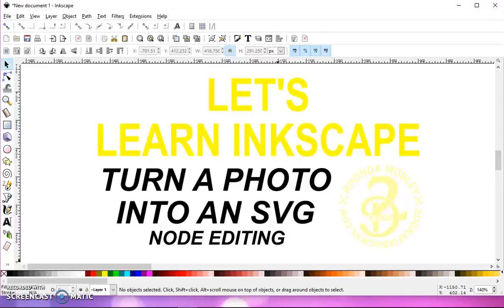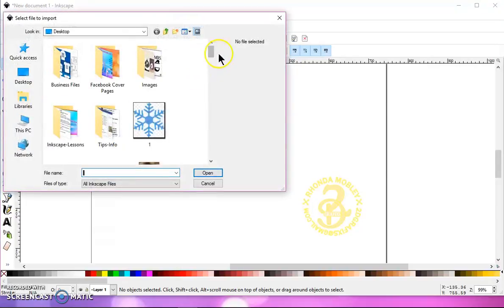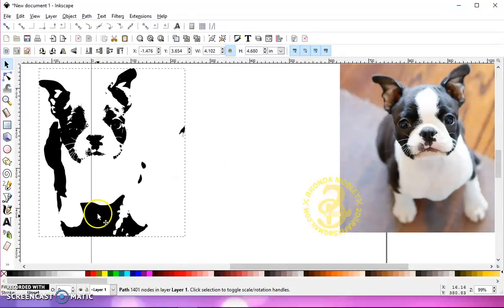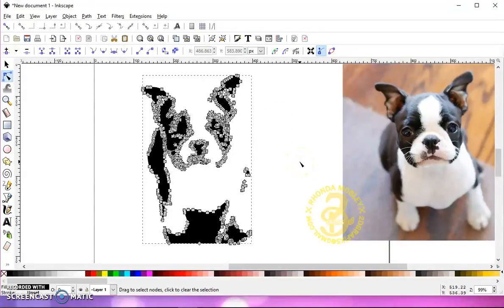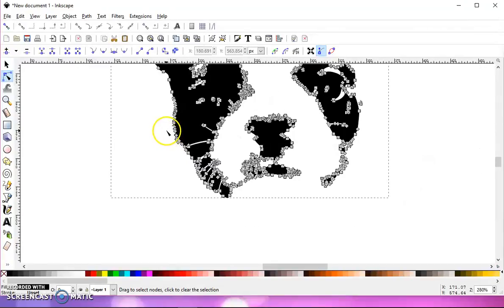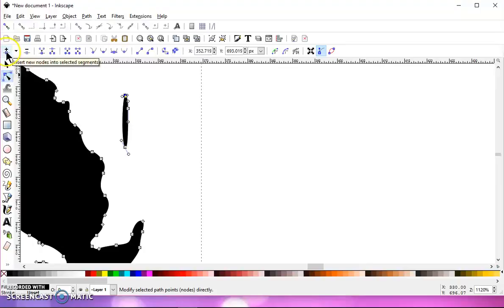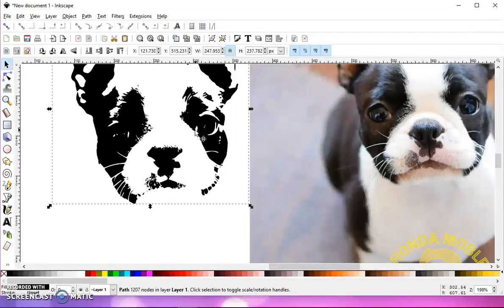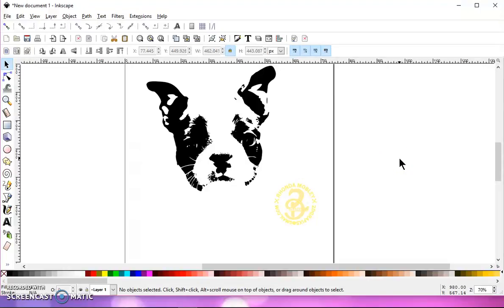12 Turning a photo into an svg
Learn how to edit nodes and turn a photograph into an svg cuttable file. You can use these two sites to accomplish this process also.
 Also join his Facebook Group  "651 Vinyl"